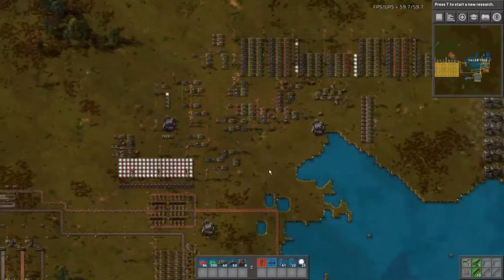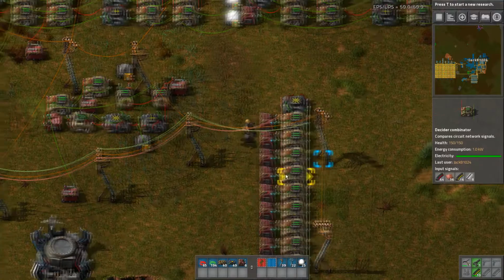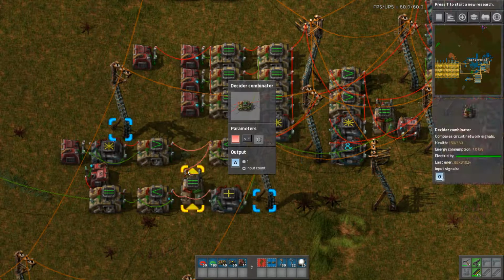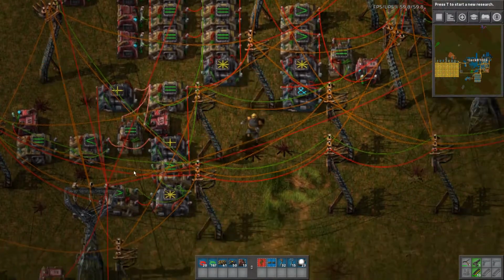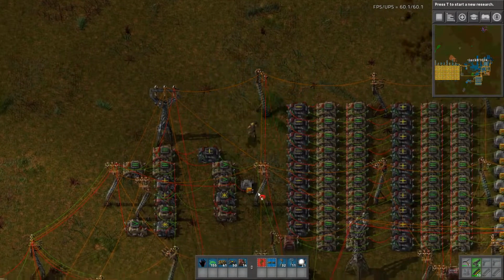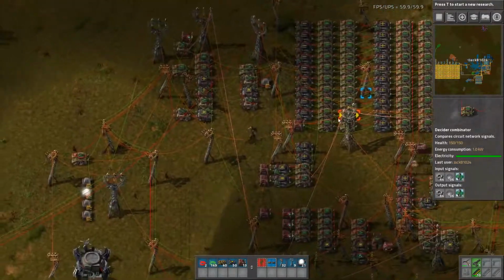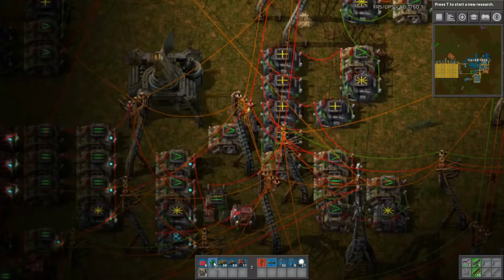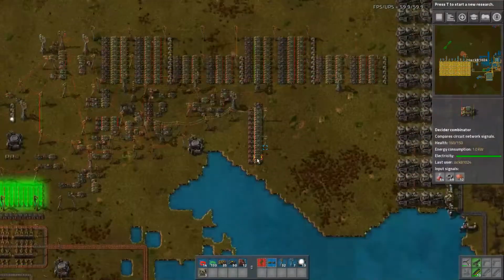Factorio : Dynamic Factory Lets Play EP10 - Finishing the brain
The idea behind this factory is to have a circuit network that controls what each bank of assembling machines creates, allowing it to dynamically adjust what is being created depending on what the factory currently needs the most of.

In this episode: Doing the finishing touches to the brain to get it to automatically change state and work correctly. Also setting up the circuit network that will be used in each of the assembling banks.